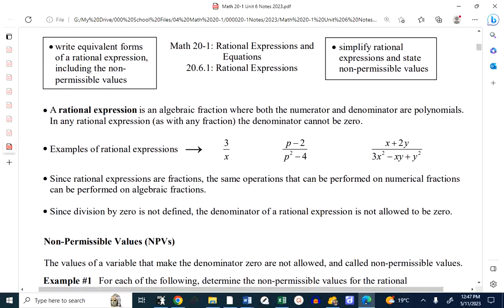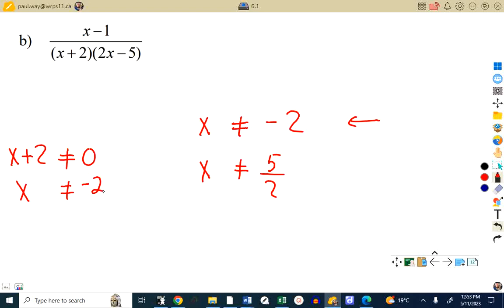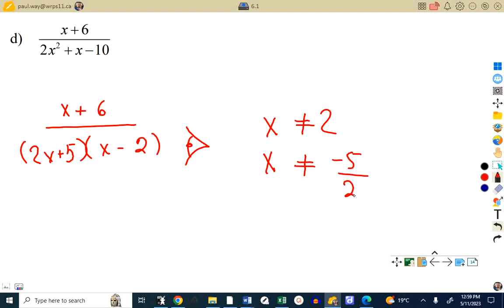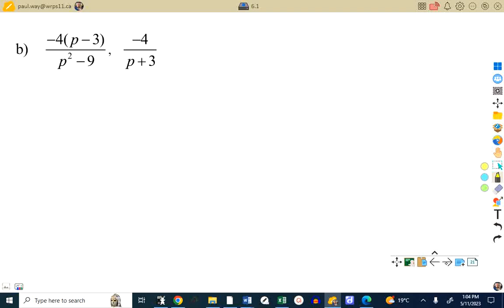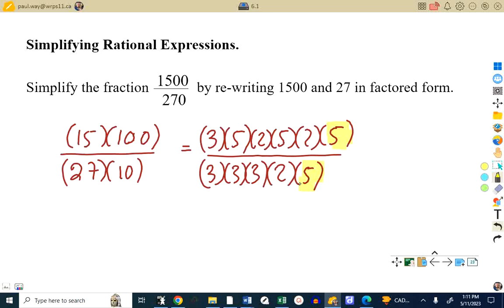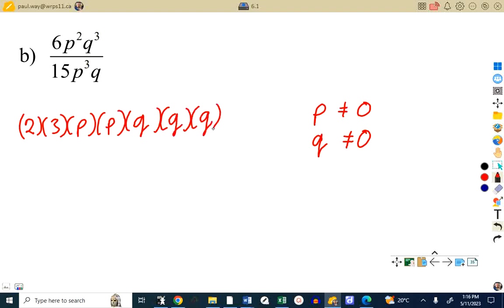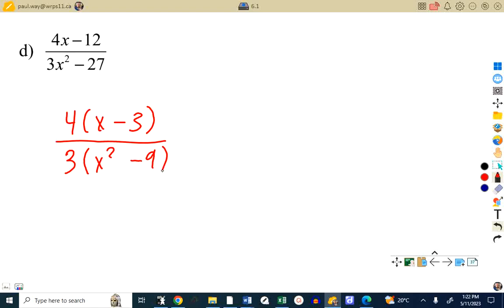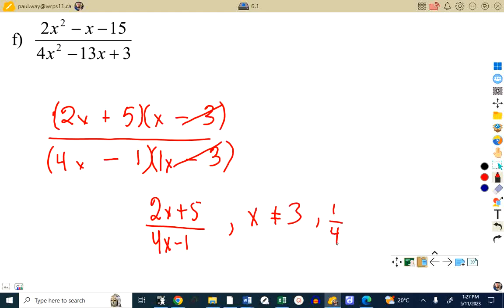Math 20.6.1 Simplifying Rational Expressions and Non-Permissible Values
Here is the recording of the lesson from this afternoon's class. I was having some software issues, so it may be a little glitchy in places.